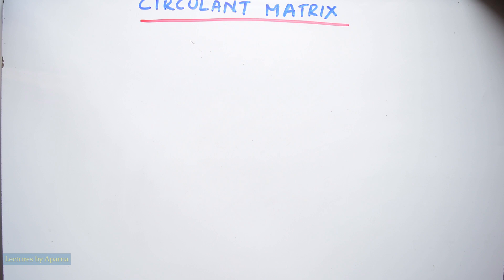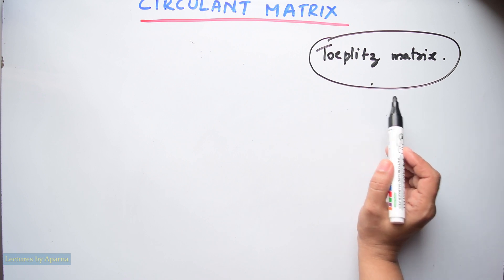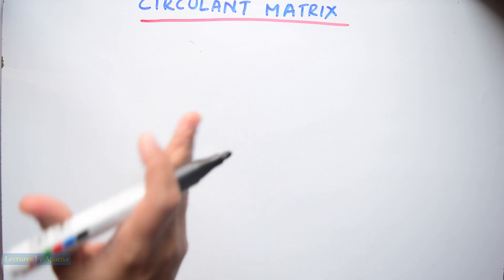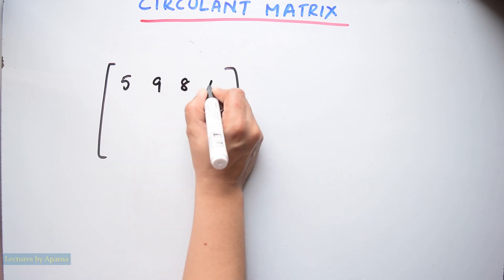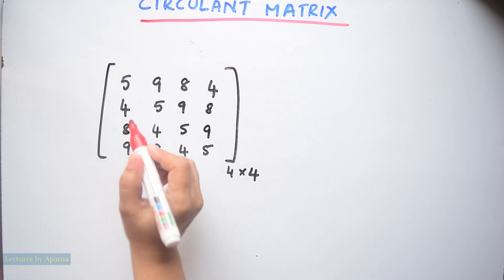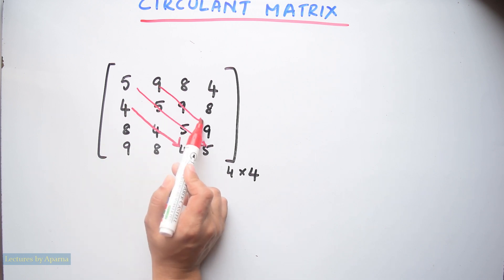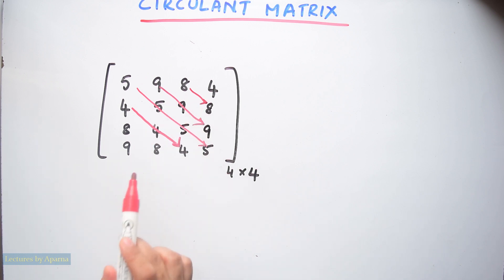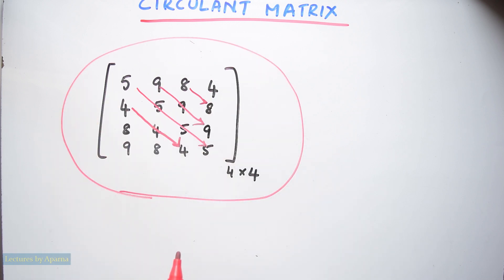CIRCULANT MATRIX | TYPES OF MATRICES |VERY EASY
Know about  Circulant Matrix in this video.